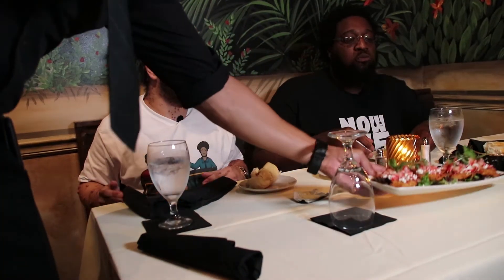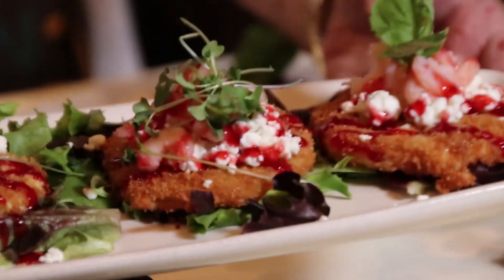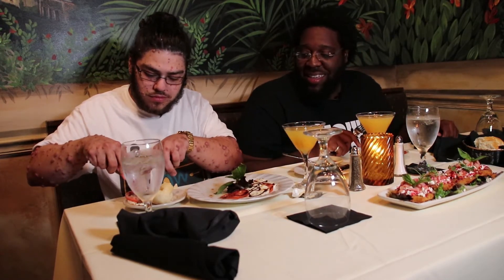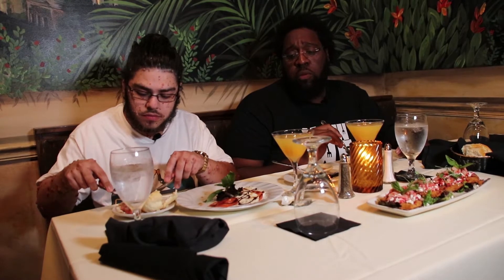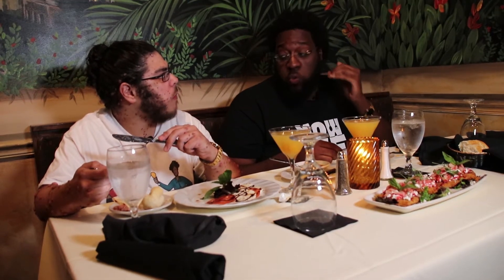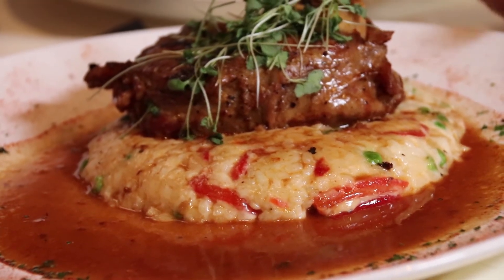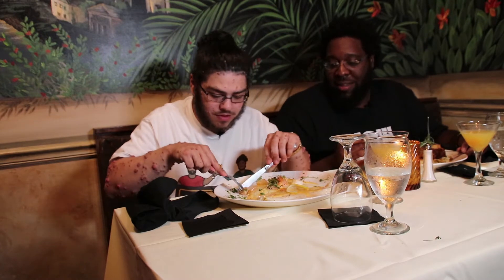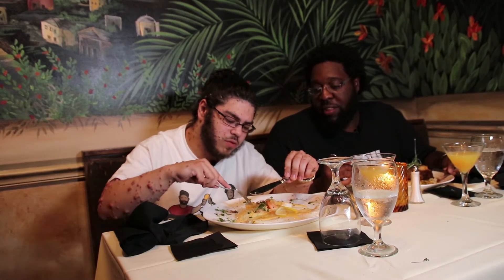Lombardo's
Rodney and David review the food at Lombardo's Italian Restaurant  on 76th Ave in Myrtle Beach SC.

Please check out Lombardo's Tripadvisor and Facebook page.

Check out cameraman Shawn's Channel:
he does all of the animation

Music produced by: Hip Dozer Track entitled:RudeManners - the last cherry blossom

Lens: EOS Digital SLRs
Canon EF-S 10-22mm f/3.5-4.5 USM SLR

Microphone: Rode VMPR VideoMic Pro R with Rycote Lyre Shockmount
Tripod: Tripod iKross 61-inch Professional Aluminum DSLR
Second tripod used for light
JOBY GorillaPod Focus with Ballhead X Bundle.
Camera & laptop Backpack:
Logic SLRC-206 SLR Camera and 15.4-Inch Laptop Backpack (Black)
LED Soft Light
VILTROX L132B Super Slim LED Light
Extra Light Battery
VILTROX NP-F550 2400mAh Battery ( 2 pack )
Triple 3 Hot Shoe V Mount
TOAZOE 12.5cm Triple 3 Hot Shoe V Mount Metal V-bracket for
Photography Dslr Microphone
Movo WMIC80 UHF Wireless Lavalier Microphone System with 2 Bodypack Transmitters
Dji Mavic Pro: DJI Mavic Pro FLY MORE COMBO Collapsible Quad copter Drone Starters Bundle